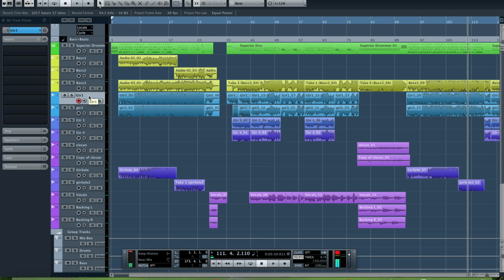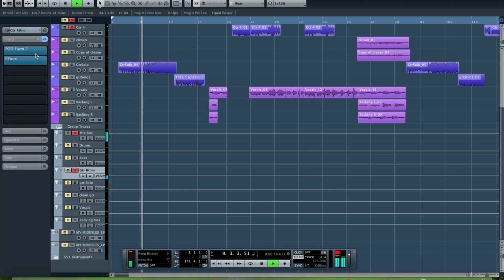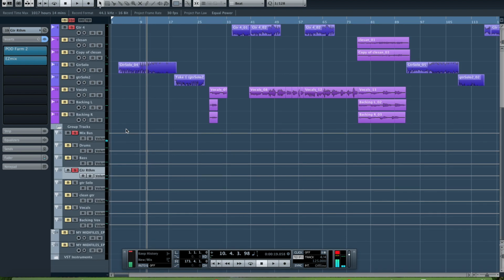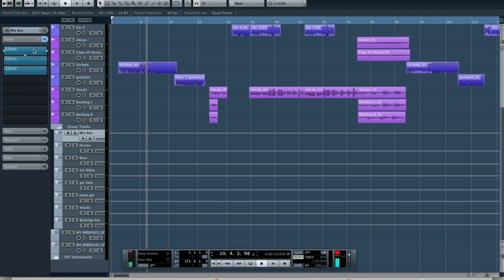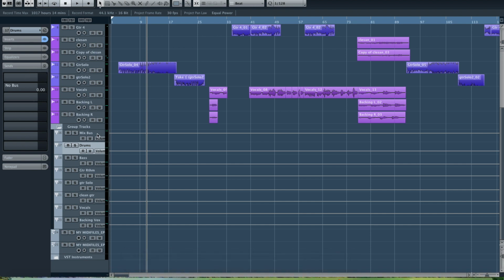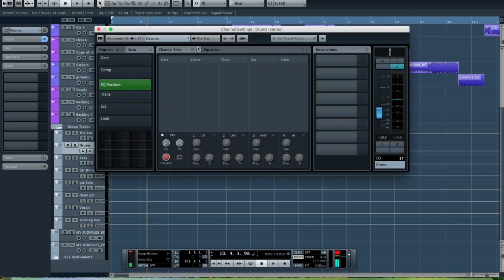Cubase 7 Group Tracks, Mix Bus, etc.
Quick explaination of why you would want to use group tracks and how to use group tracks in Cubase